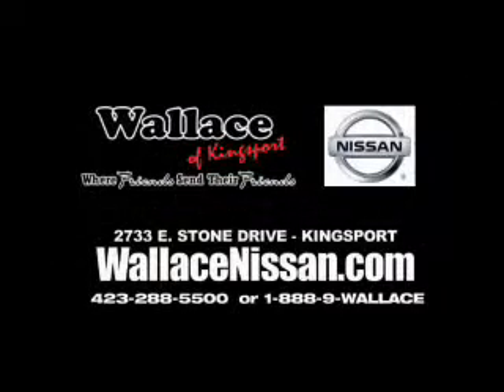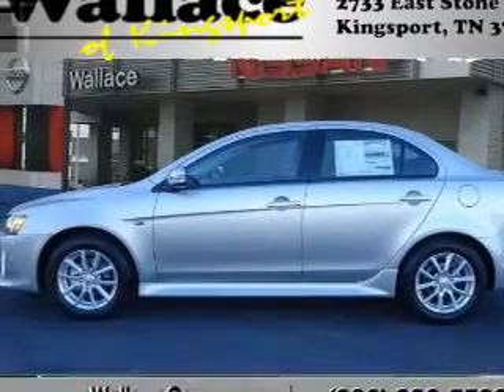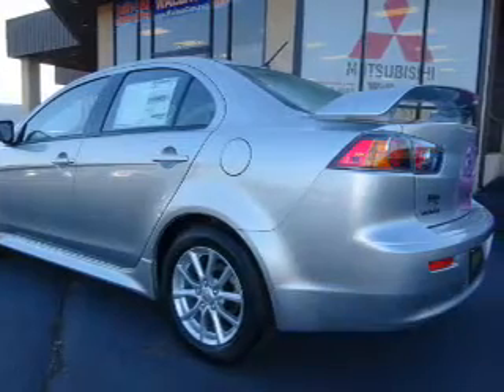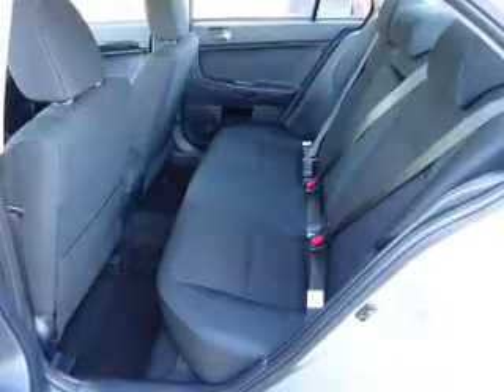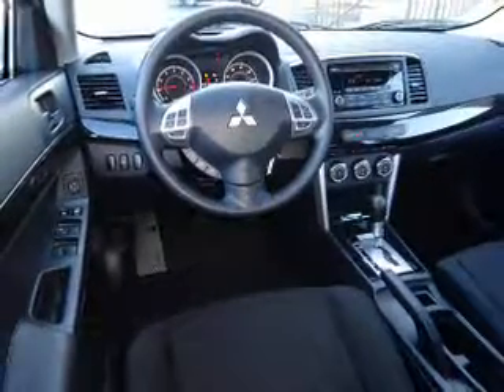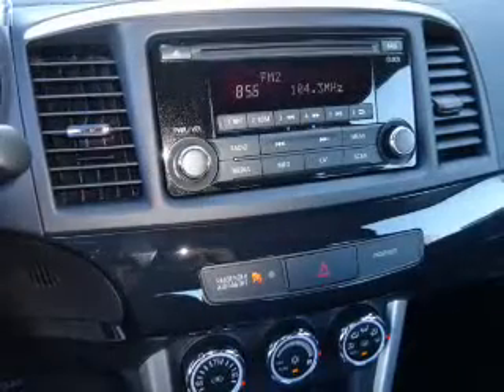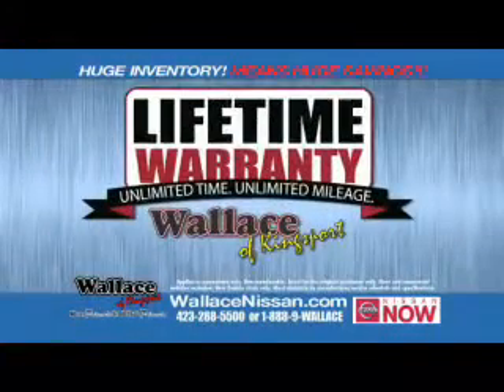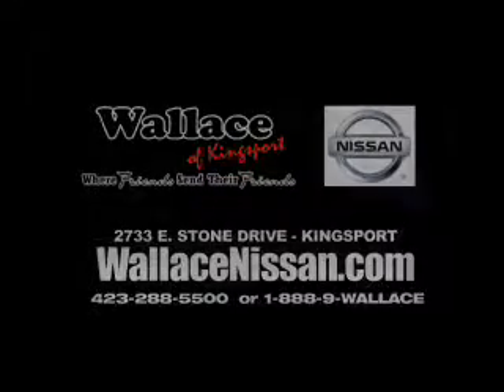2016 Mitsubishi Lancer M2868 - Kingsport TN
Phone:
Year: 2016
Make: Mitsubishi
Model: Lancer
Trim: ES
Engine: 2.0 liter 4 Cylindercylinder FWD
Transmission: CVT
Color: Silver
Mileage: 1
Address:
VIN:JA32U2FU3GU007724